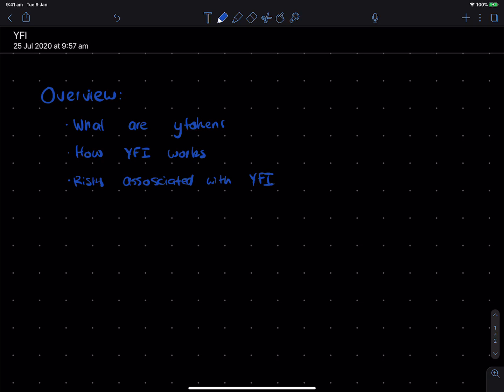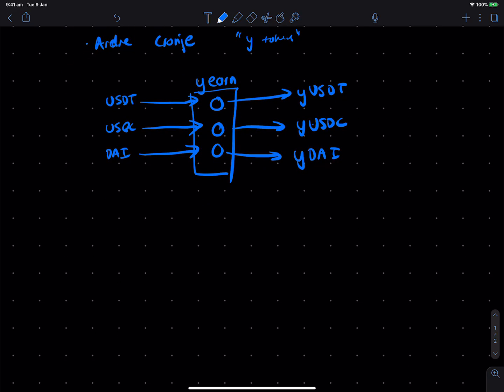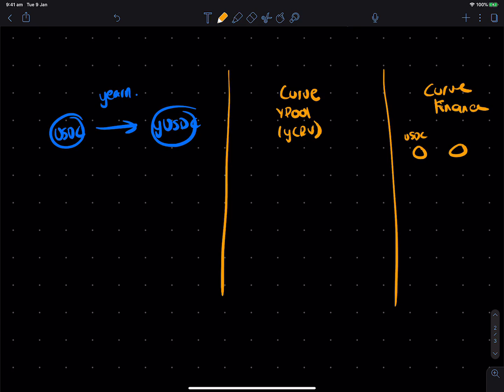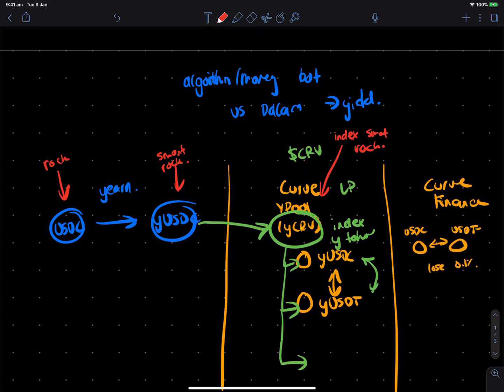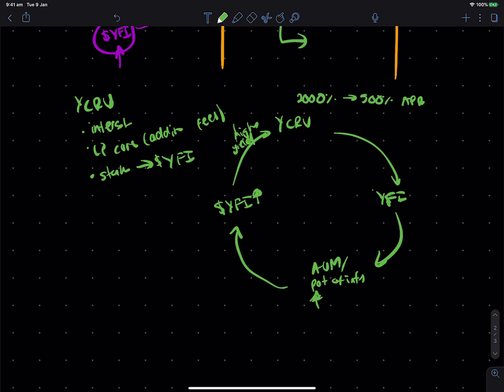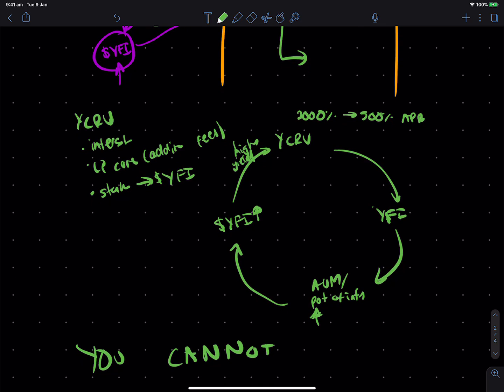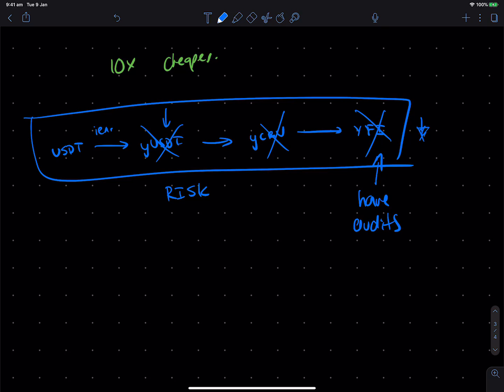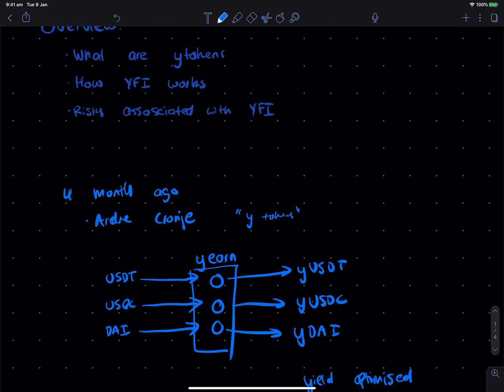DeFi's Bitcoin: $YFI Explained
This video covers:
- What are yTokens
- How YFI works
- The risks associated